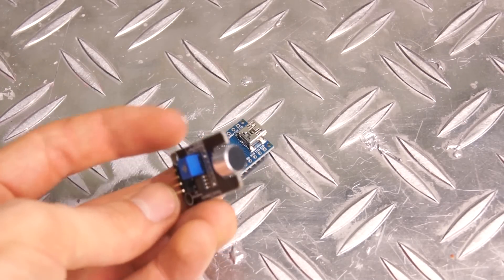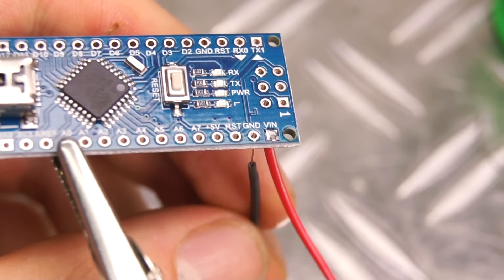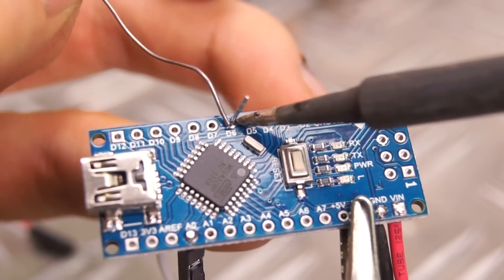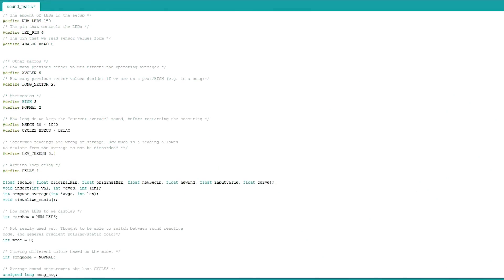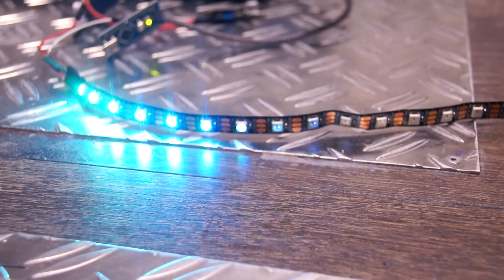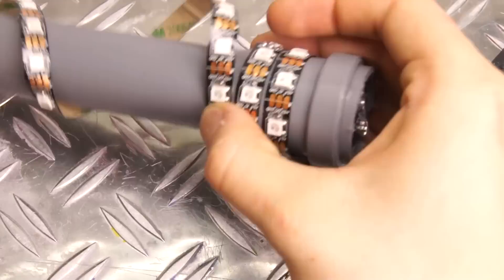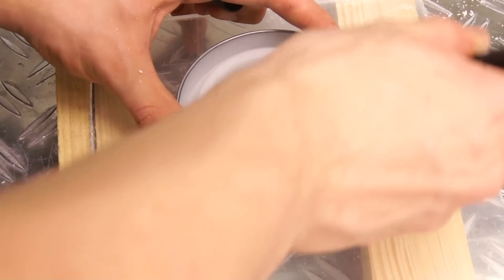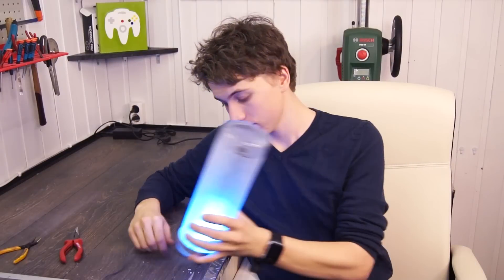Music Reactive Desk Light || DIY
Building a good looking light that visualizes all sounds and music, using simple components and some basic arduino programming.

We spend a lot of time and resources on our projects.

I always wanted to build a music visualizer, but it always seemed awfully complicated. After finding a sound detector module on the interwebs I thought that it might be doable after all. Using some basic electronics, and a jar from ikea, this turned out pretty cool, and I am quite happy with it. Being a computer scientist student I loved playing with the code, and tweaking different parameters to produce different results. I have uploaded it so you can see what I did, and to use it or modify it if you want. It's not finished (probably never will be), and not perfect. Contributions appreciated!

Music from the outro:
Alan Walker - Fade (On NCS)